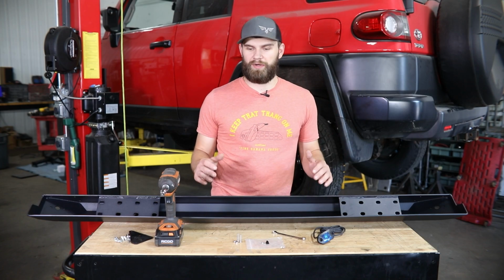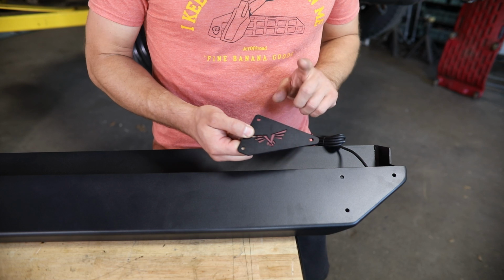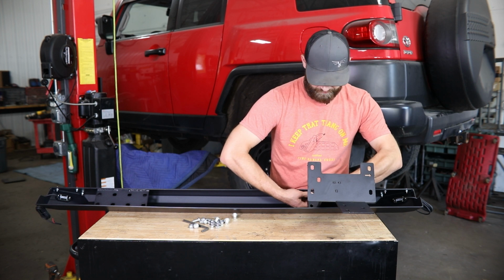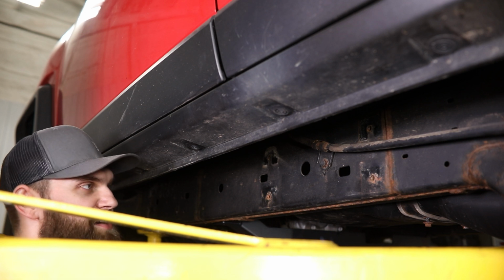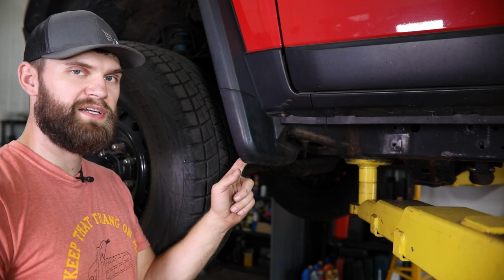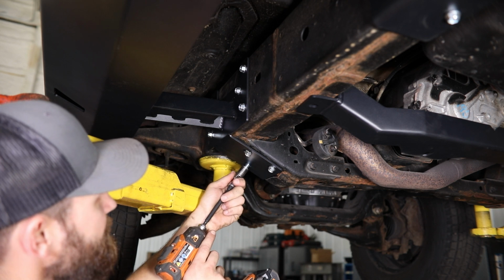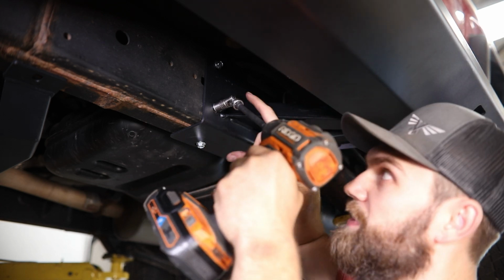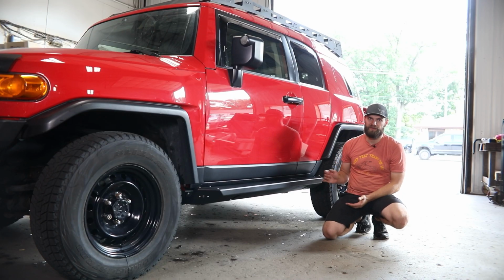FJ Cruiser Blitz Slider Install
Kevin installs Blitz Rock Sliders for the FJ Cruiser from Victory 4x4.